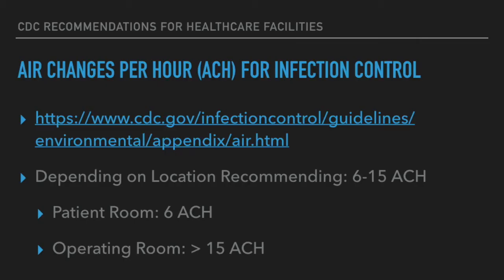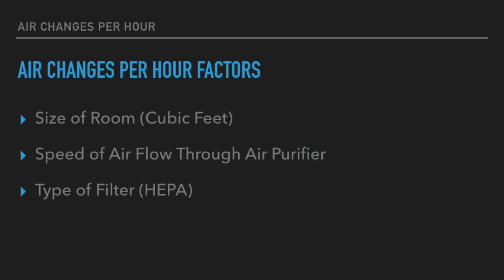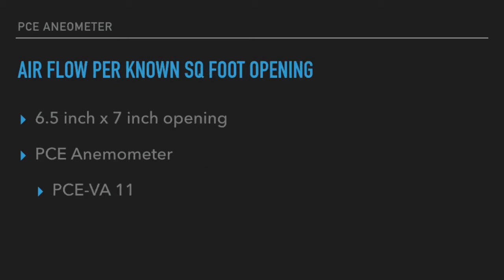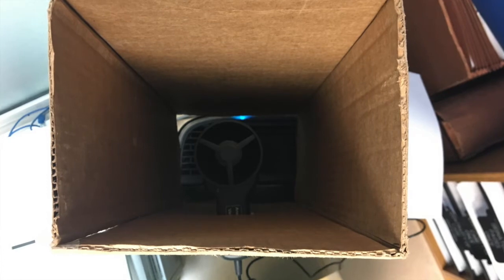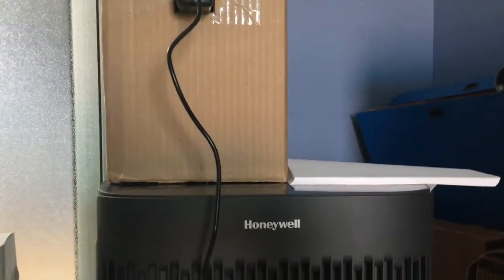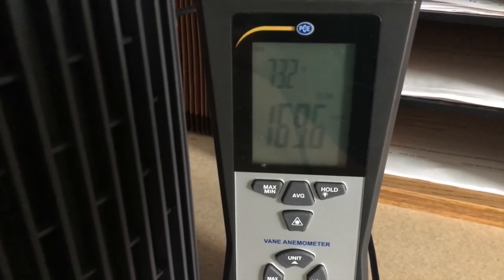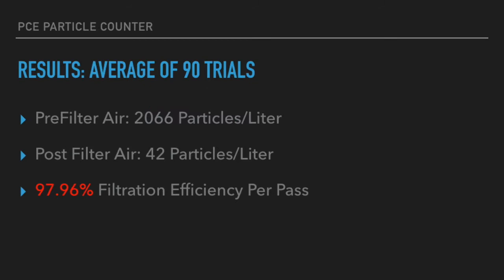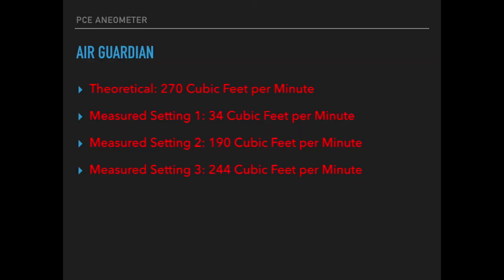Air Changes Per Hour Honeywell and Germ Guardian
I am not sure why they are not pushing these type of units for fighting COVID-19 spread. I think if businesses want to keep their customers and employees safe they should install these. The virus can stay in the air for 3 hours. In the appropriate sized room (175 sq feet) this air purifier can filter the air in the room 5 times per hour and considering it is removing nearly 98% per pass it will not take long to remove all of the virus from the air. Nonetheless, this device has not been tested specifically against coronavirus/COVID-19.

Honeywell Air Purifier InSight Series Medium-Large Room 175 Sq Feet Testing

This is the CDC recommendations for air changes per hour for different areas.

This is the website for PCE.

This is the Honeywell website for Honeywell air purifier.

This is the website for the Germ Guardian air purifier.

Certified Honeywell HEPA Filter captures up to 99.97% of microscopic particles, 0.3 microns or larger from the air that passes through the filter
New Insight™ Display at-a-Glance Panel illuminates to show which cleaning level is active
4 Cleaning Levels (Germ, Allergen, General Clean, Turbo)
Display provides settings information at-a-glance from a distance
Touch screen LED control panel w/ auto-off timer (Set to 2, 4 & 8 hours)
Control panel adjustable lighting (bright/dim/off)
Filter check/reset lights for HEPA and Pre-Filter
5 room air changes per hour in a 175 sq. ft. room
Accepts new optional Honeywell Enhanced Odor & VOC filters to help tackle specific household odors & VOCs from pets, kitchens, smoke or home renovation (sold separately)
Includes recommended Certified Honeywell Filters: 1 HEPA Filter R and 1 Odor Reducing A Pre-filter